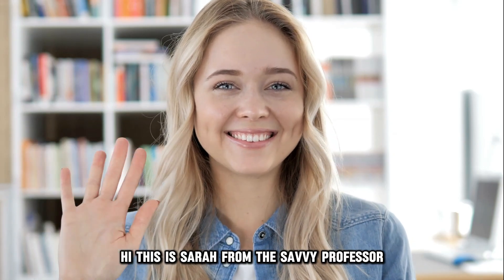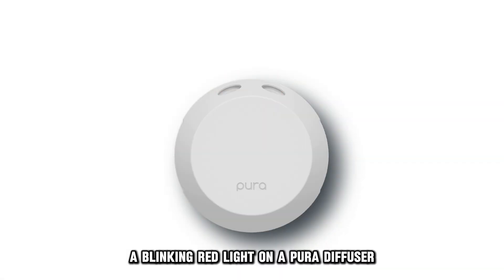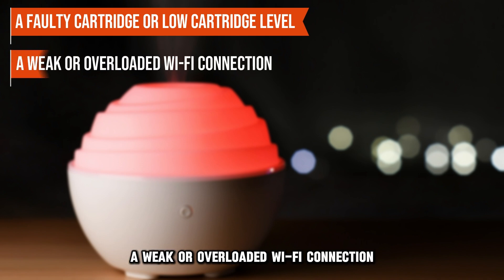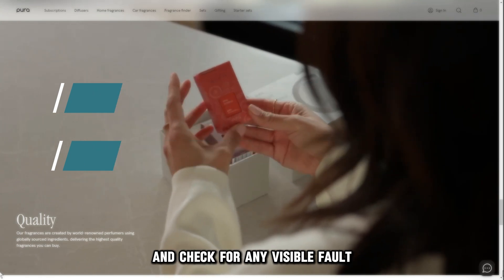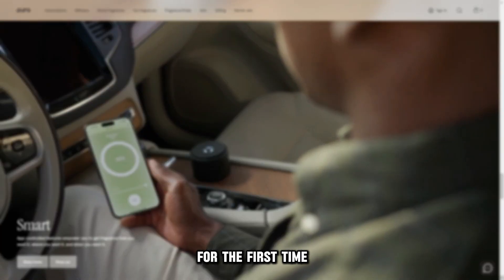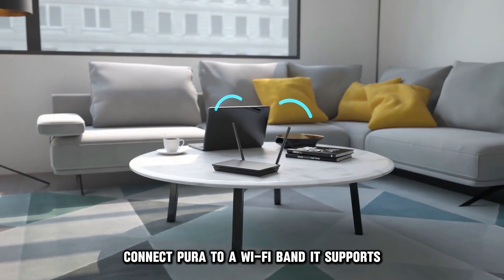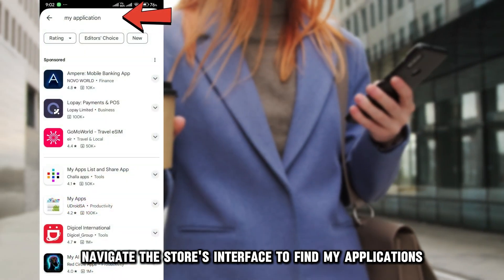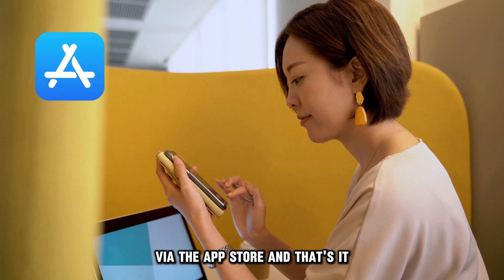How To Fix Pura Blinking Red (Device Malfunction - Why It Occurs? And How To Easily Solve It?)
How To Fix Pura Blinking Red (Device Malfunction - Why It Occurs? And How To Easily Solve It?). In this video tutorial I will show you how to fix Pura blinking red.

A blinking red light on a Pura diffuser indicates device malfunction, which a wide spectrum of underlying factors may cause.
The Common causes include:
• A faulty cartridge or low cartridge level
• A weak or overloaded Wi-Fi connection
• Out-of-date firmware

Now, let’s look at the solutions to the issue.
Check the cartridges
• Eject the cartridge from the diffuser and check for any visible fault.

Replace any faulty cartridges.
• If the cartridges are not faulty, check their levels and refit them correctly into their slots.

Check internet connectivity
• If connecting Pura to the Wi-Fi connection for the first time, ensure you've entered the Wi-Fi credentials correctly.
• Check for Wi-Fi strength bars on your phone and move Pura closer to the router if three or fewer bars are displayed.
• Connect Pura to a Wi-Fi band it supports: most Pura diffusers support dual-bands or 2.4GHz frequency channels.

Update Pura firmware
• For Android users, go to Google Play store, navigate the store's interface to find "My Applications," and tap the Pura app from the resultant list.
• Tap the “Update” option and follow screen prompts to update the app.
iOS users should update their Pura apps via the App Store.